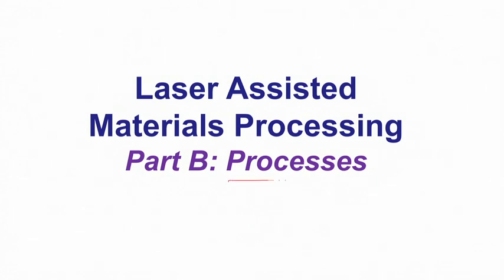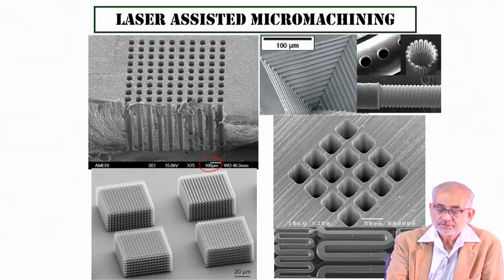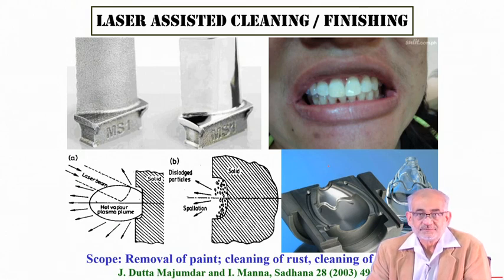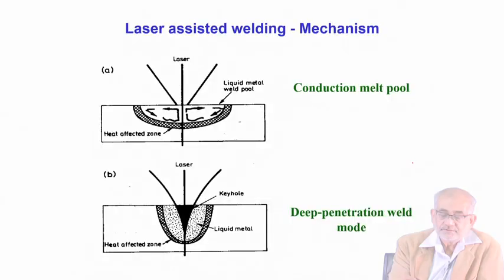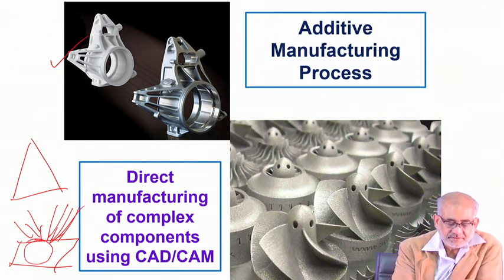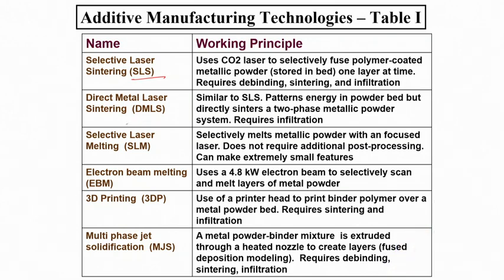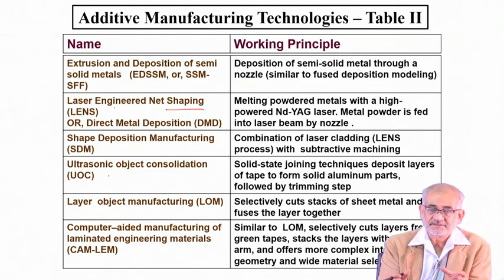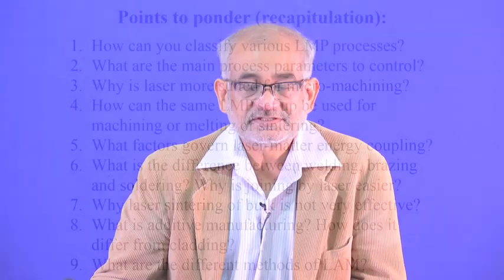Lecture 54 : Laser Assisted Materials Processing : Processes